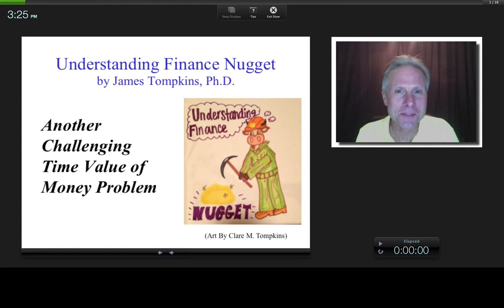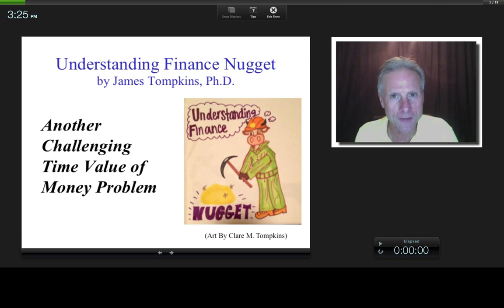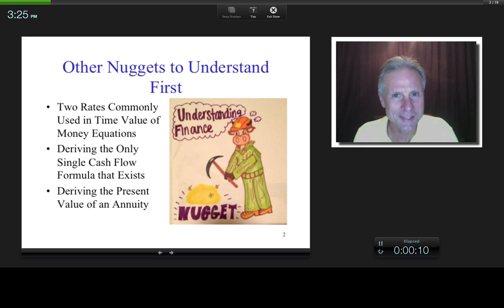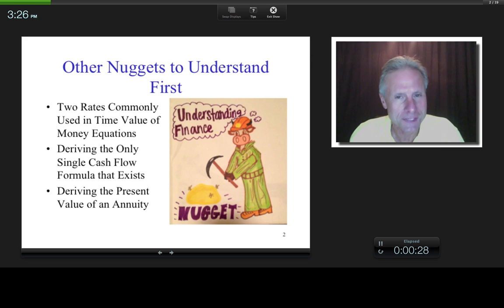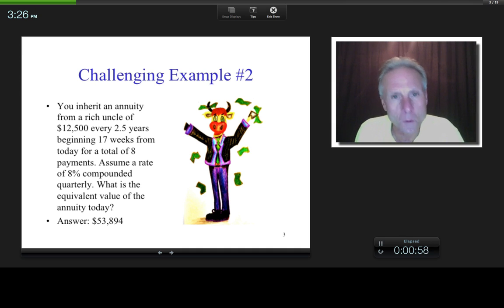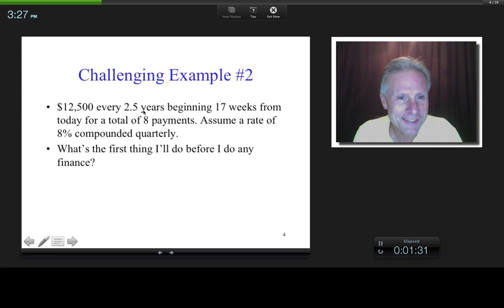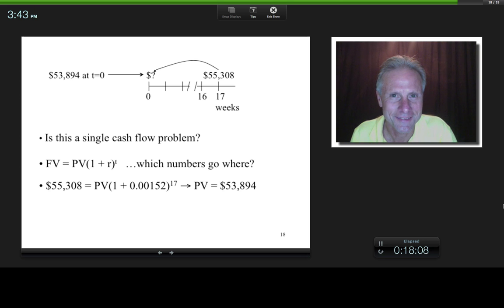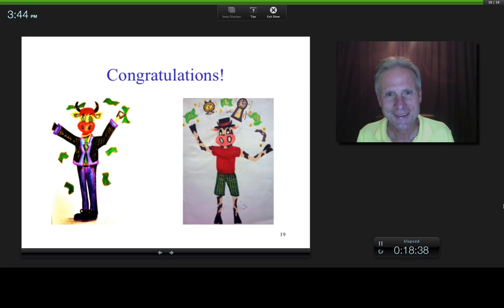Another Challenging Time Value of Money Problem, James Tompkins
This is an "Understanding Finance Nugget" in which I do another challenging time value of money problem. This is not quite as hard as the previous nugget (Challenging Time Value of Money Problem), but nevertheless a challenge. If this does not make complete sense I recommend in order that you watch my two lectures: "Time Value of Money: Single Cash Flows, James Tompkins" and "Time Value of Money: Multiple Cash Flows, James Tompkins".